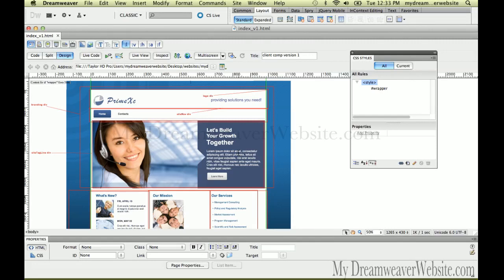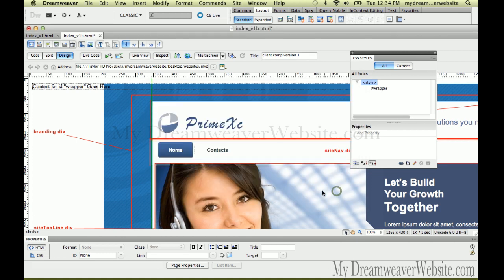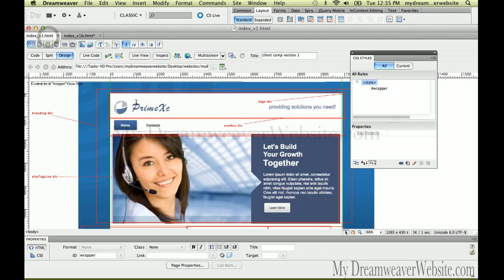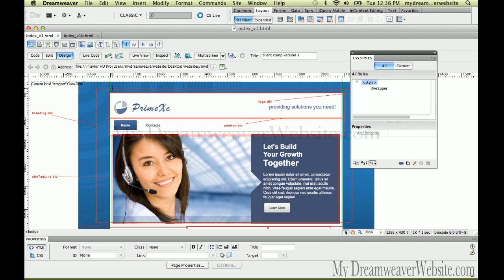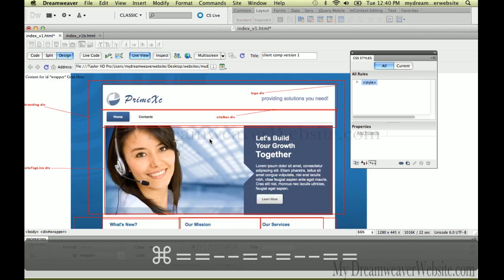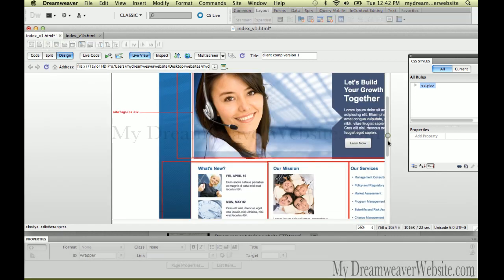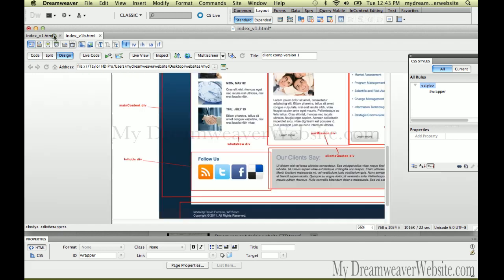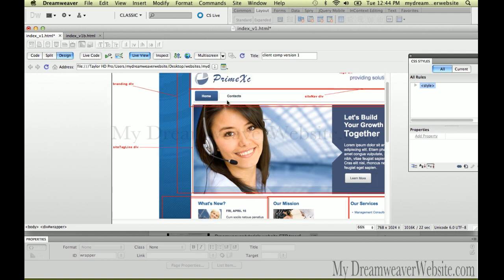Dreamweaver tutorial: create pixel perfect layout from mock up a design comp build div tags css3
Learn how to build div tag id's from a webpage mock up - Build a pixel perfect html5, css3 div tag layout from ANY design composition using my tracing image production techniques